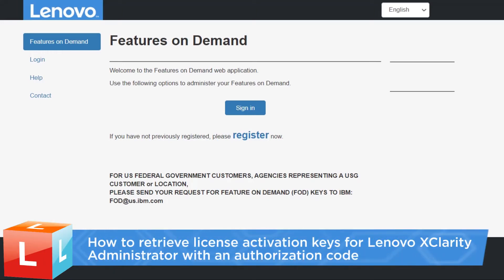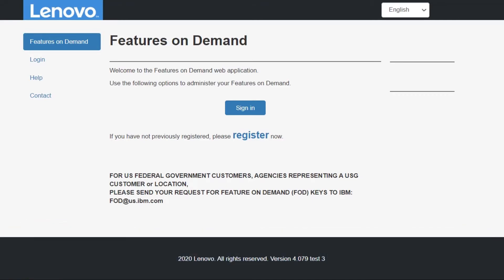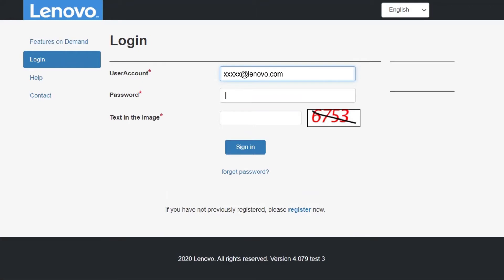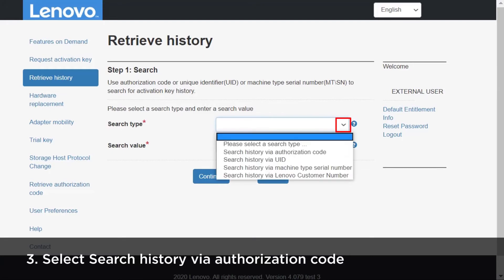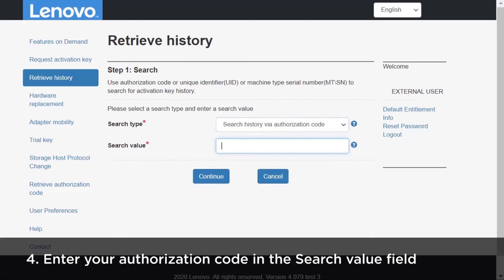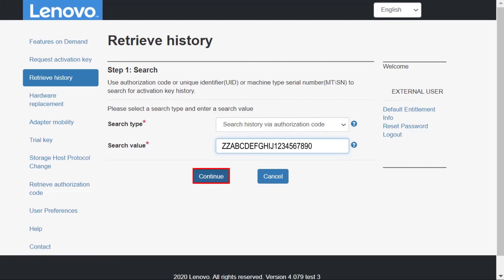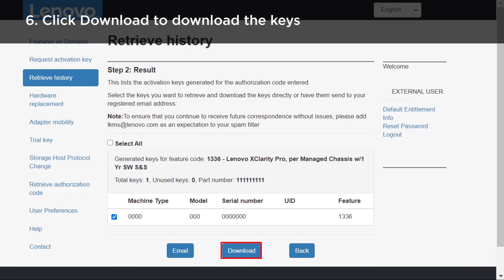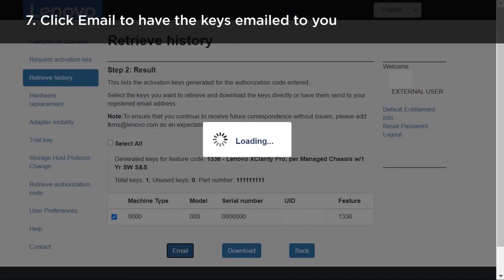How to retrieve license activation keys for Lenovo XClarity Administrator with an authorization code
This video introduces the procedure you should follow to retrieve license activation keys for Lenovo XClarity Administrator with an authorization code.